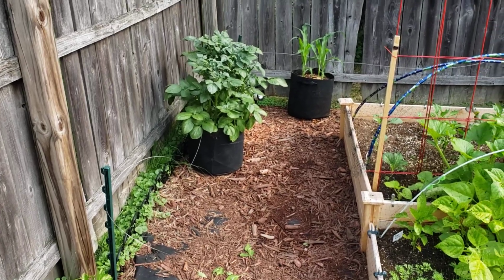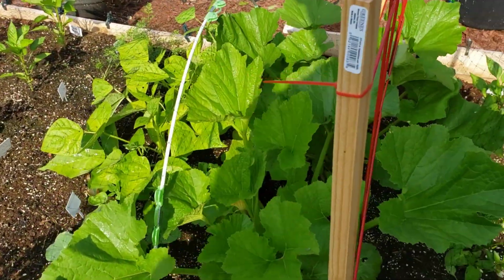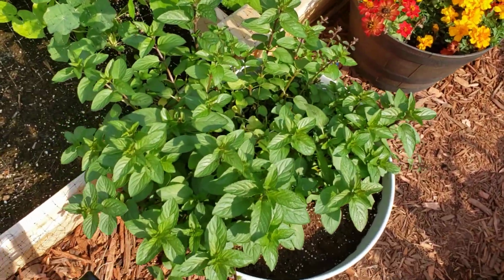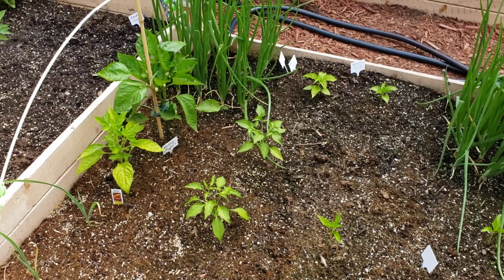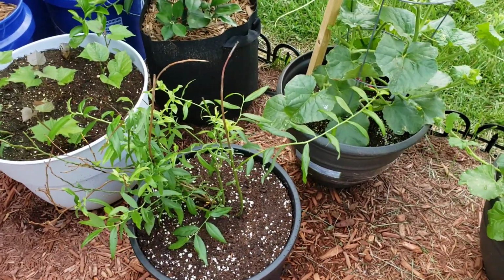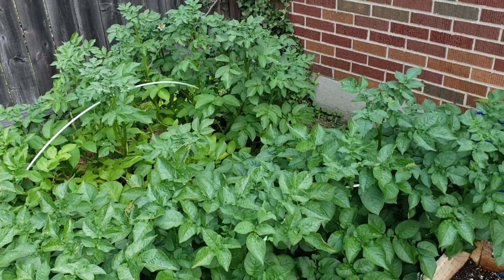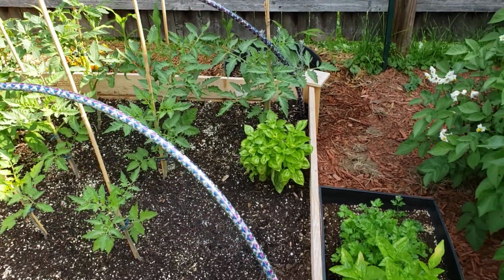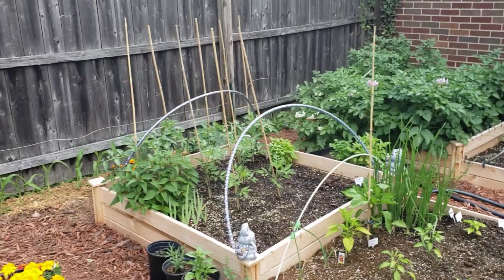What's new in my raised bed/container garden 🍓🍅🥒🌶🌽🥕🍉🥔